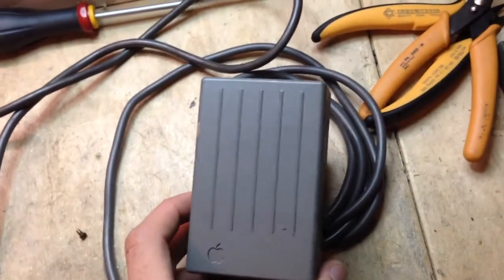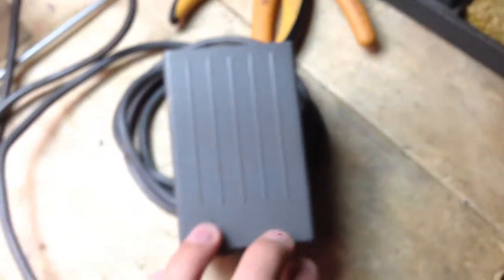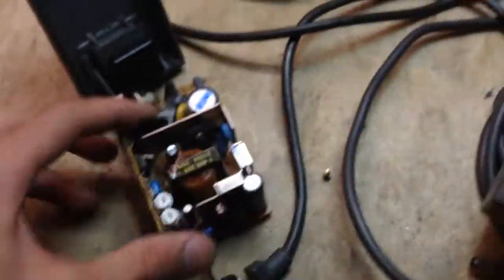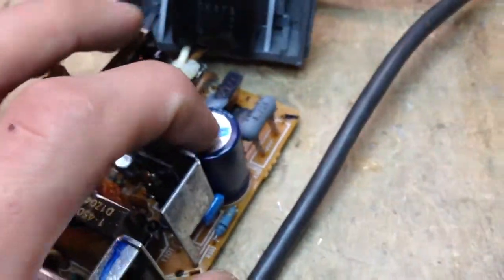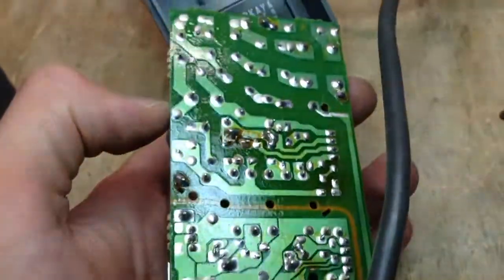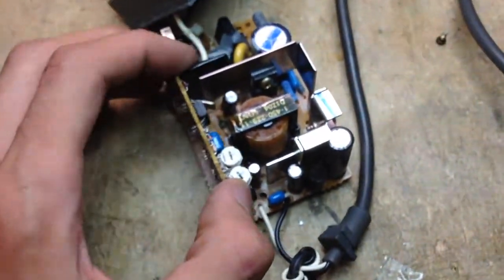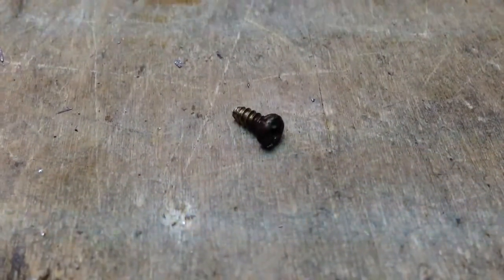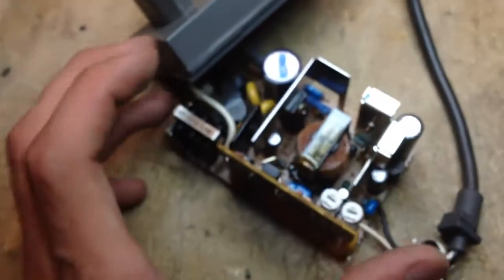Apple Macintosh Powerbook Power Supply Brick ELNA Leaking Capacitors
Yes, the capacitors inside a Powerbook power brick are the same type that you find in those TDK LC psu's

Those are the values of the brown leaky capacitors:
-1200uf 16v
-180uf 16v
-82uf 16v
-47uf 50v